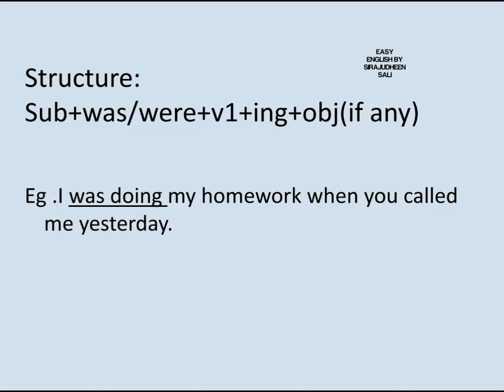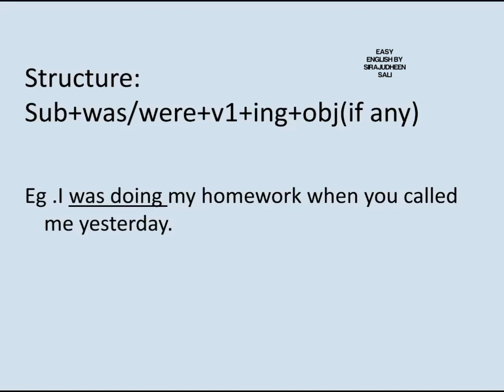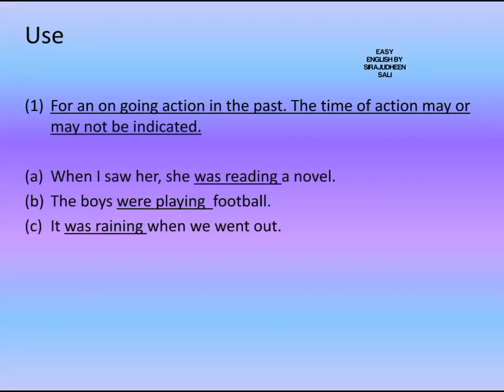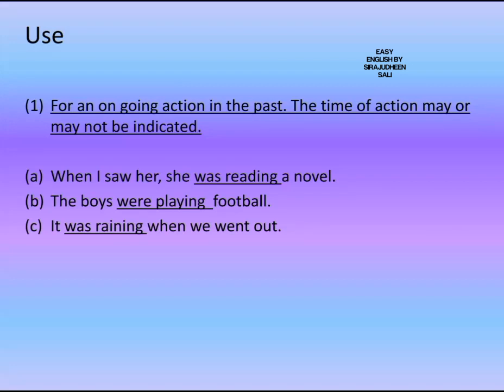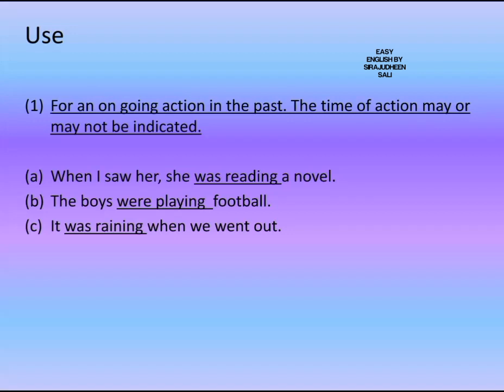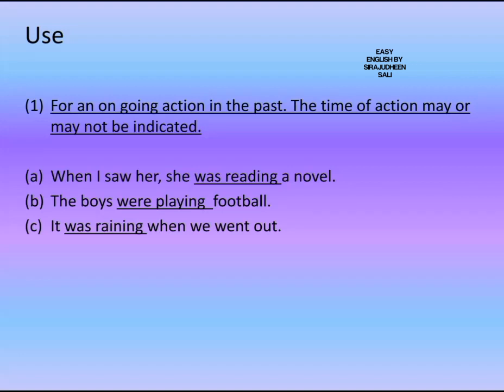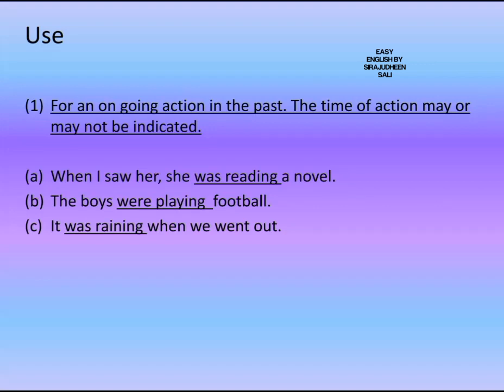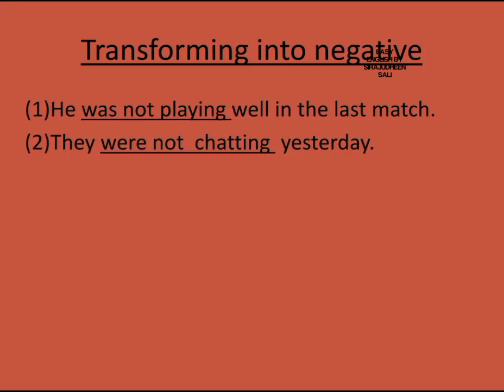CBSE/IGCSE: The Past Continuous Tense or Past Progressive Tense:Structure and Use